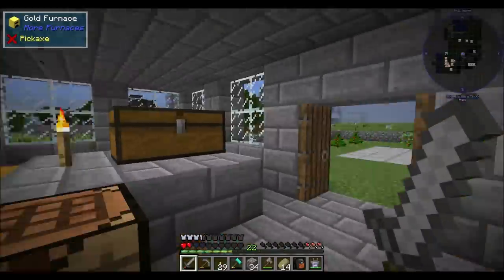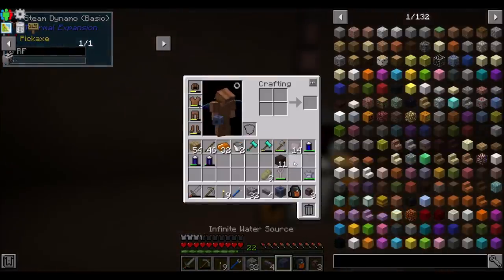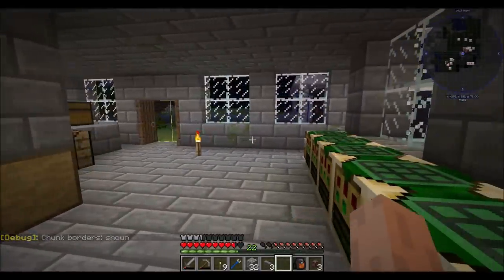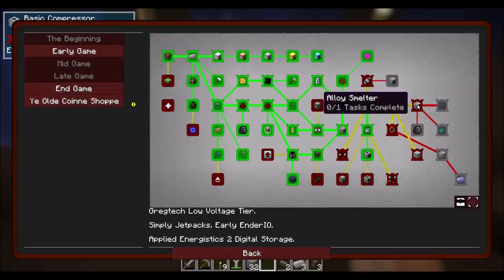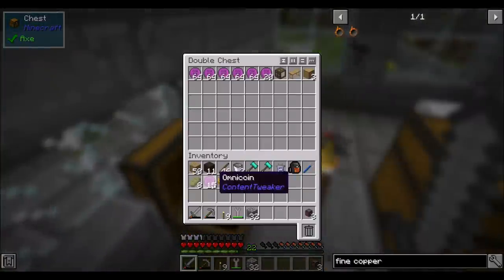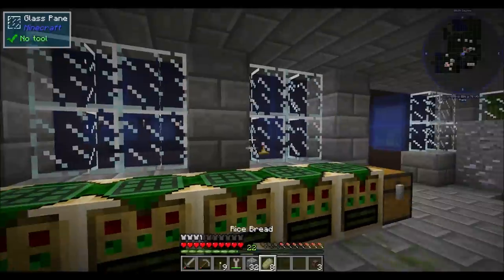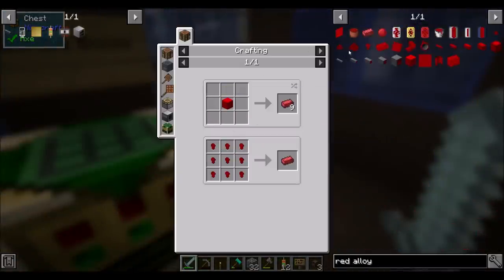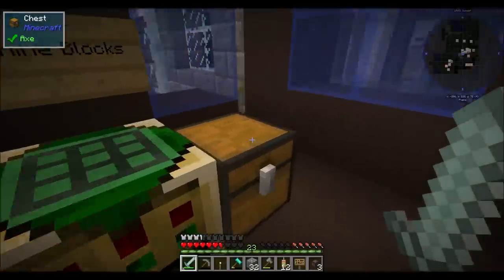OmniFactory Ep6 Machine Setup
Setting up the machine room a little more efficiently.